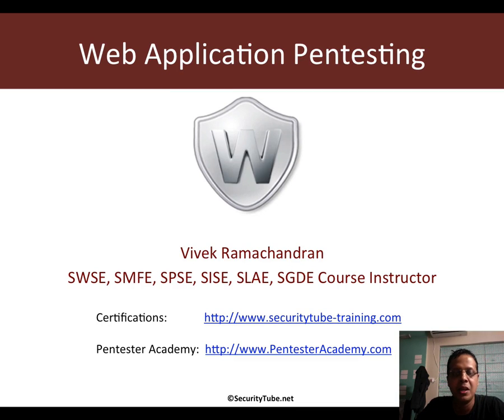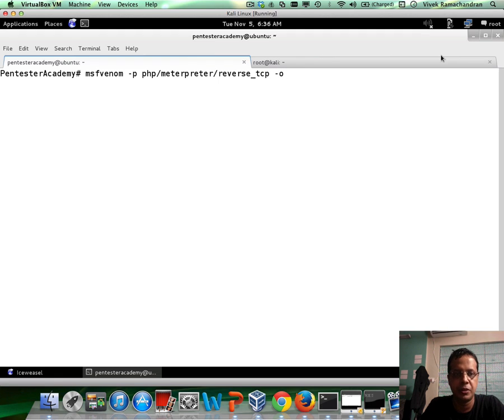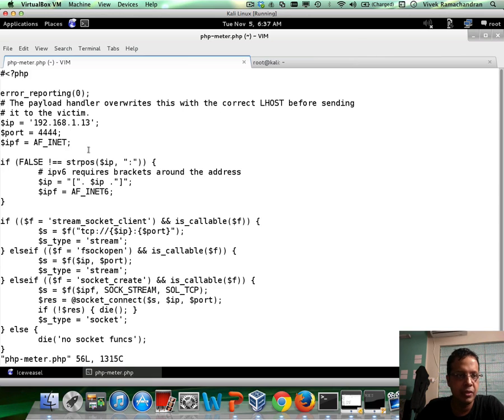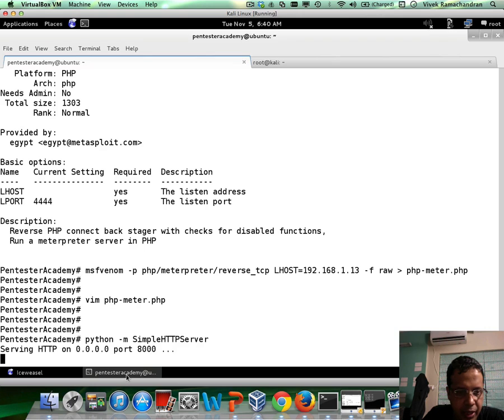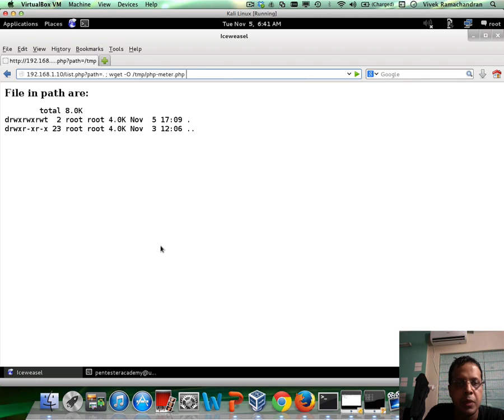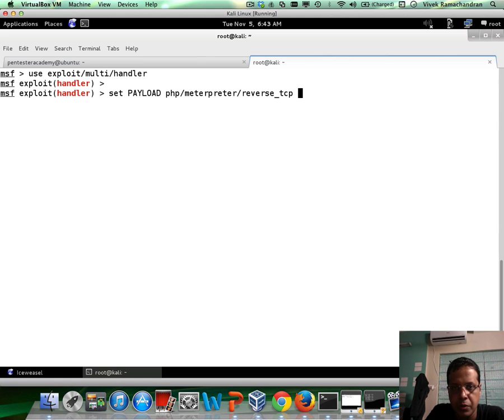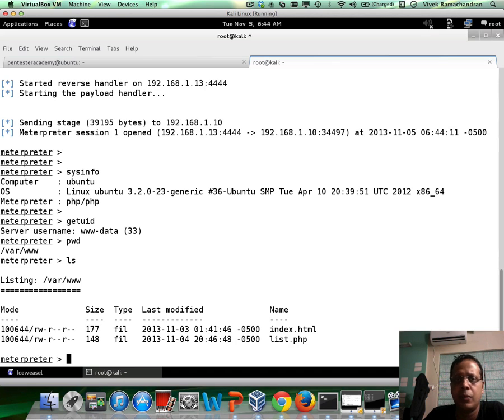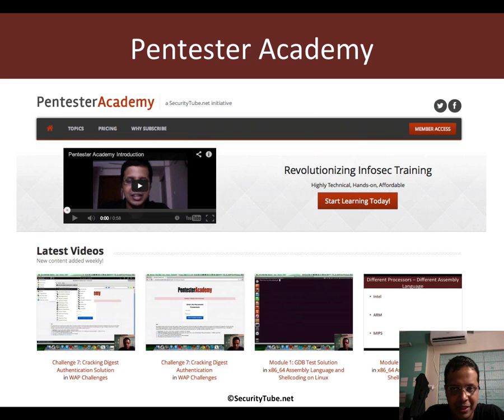026 web shells php meterpreter